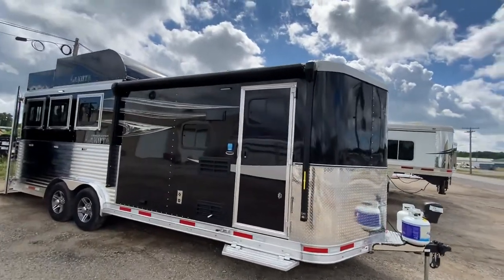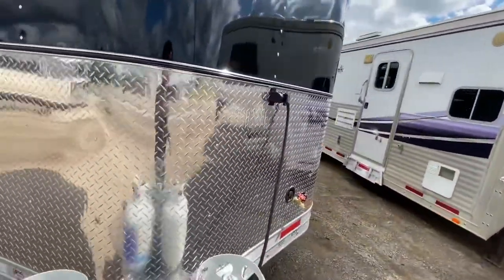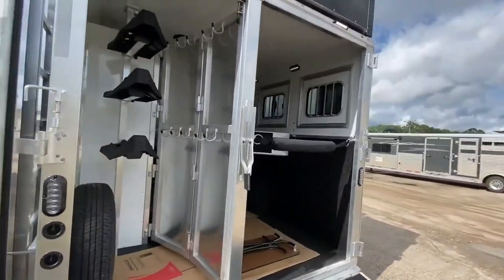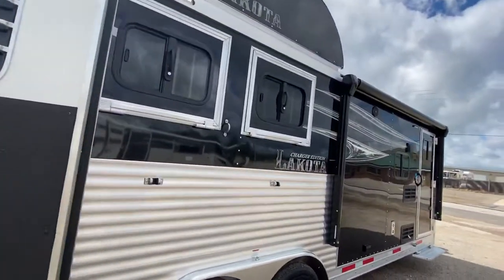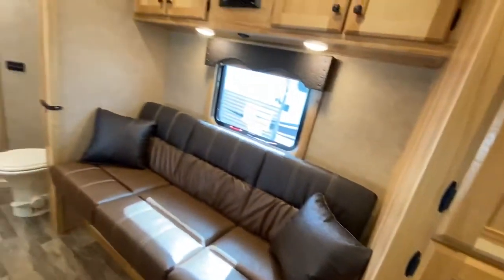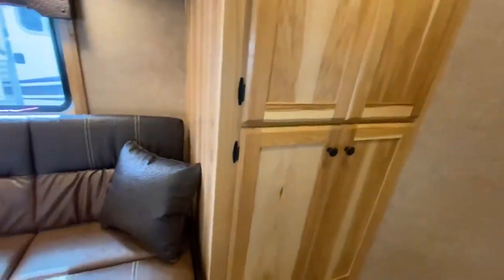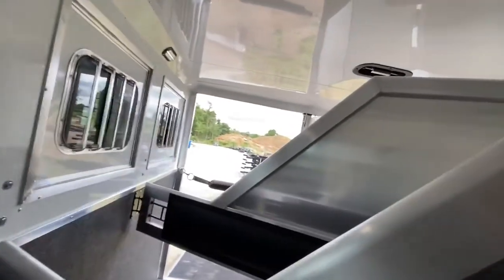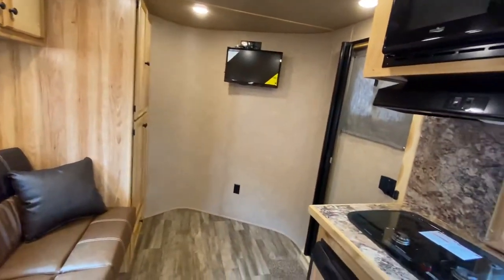3-Horse Black Lakota Charger Edition Bumper Pull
8’ wide, 12’ living quarters, diamond plated gravel guard, & another GREAT option for you in the unmatched Lakota lineup!

LakotaTrailers.com/Dealers